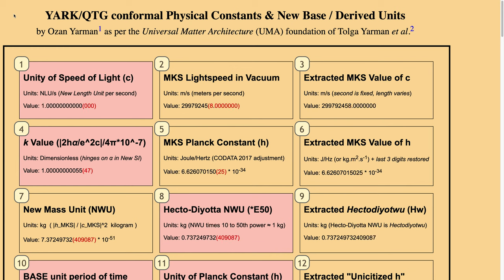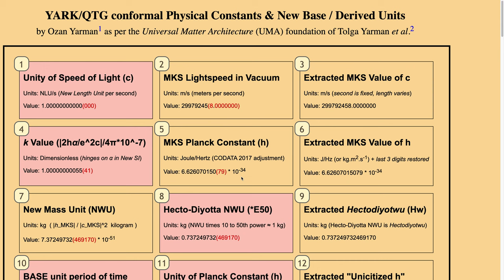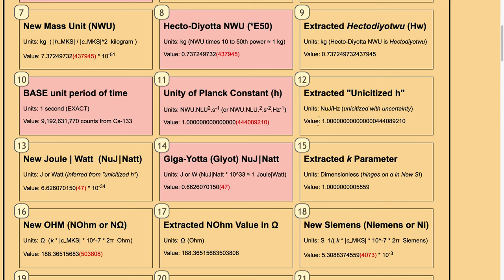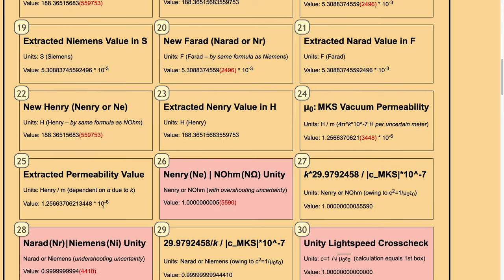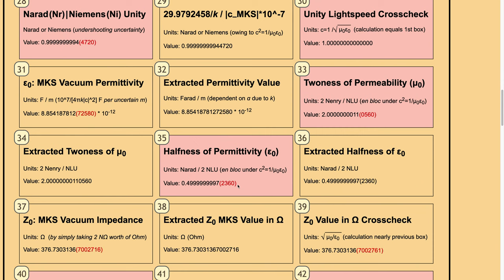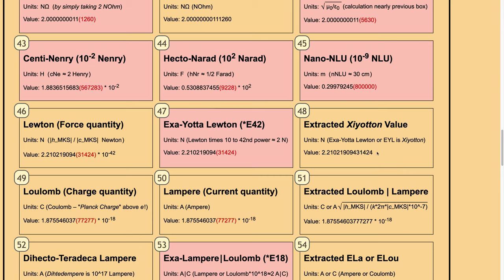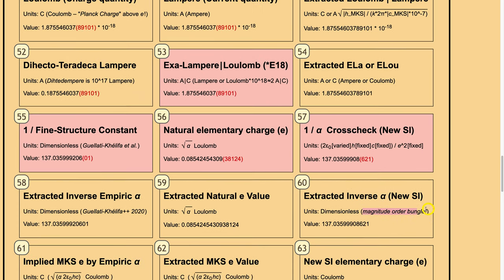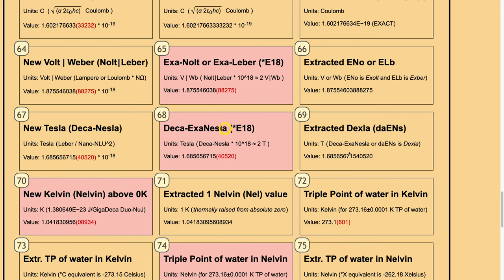YARK/QTG conformal Physical Constants & New Base / Derived Units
YARK/QTG ("Yarman-Arık-Kholmetskii" Quantal Theory of Gravity) conformal Physical Constants & New Base / Derived Units by Prof. Dr. Ozan Yarman, as per the Universal Matter Architecture (UMA) foundation of Prof. Dr. Tolga Yarman et al. (where the corresponding references have been cited in the PDF documents linked below).

The live animation project in regards to "New SI" Normalization and Re-Normalization (e.g. "humanization" or "ergonomization"), with constantly updating uncertainty decimal places (where the randomized indeterminacy digits are specially inter-related), was realized thanks to extensive communication with and feedback from ChatGPT 3.5!

In other words, I accomplished the writing of the fully and correctly working webpage above that demonstrates YARK/QTG harmonious units and constants in virtue of the help from ChatGPT 3.5 towards the laborious HTML + JavaScript coding! (Spring 2024)

Also see in this context the preliminary, pending-to-be-published and  unabridged related PDFs of, as well as a ZIP file containing spreadsheets that accompany our, very important manuscript, which lays out the critical problems and errors committed since 2019 in the transition from SI to NEW SI!